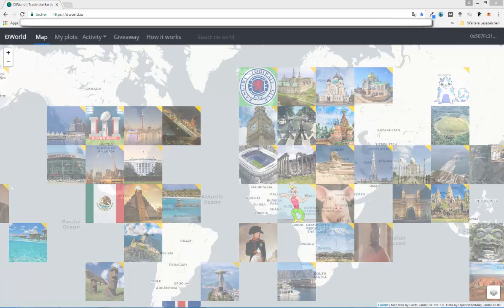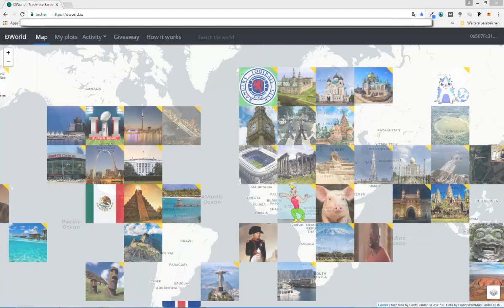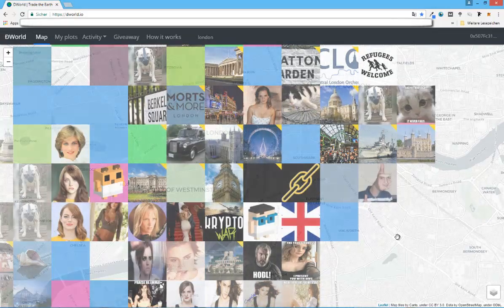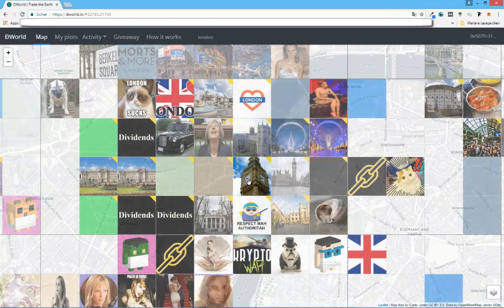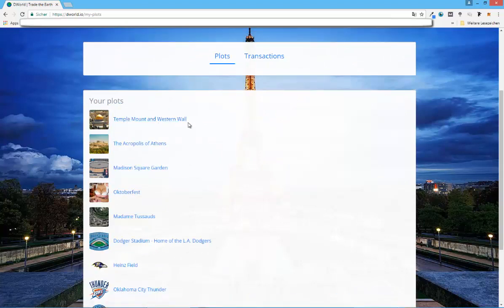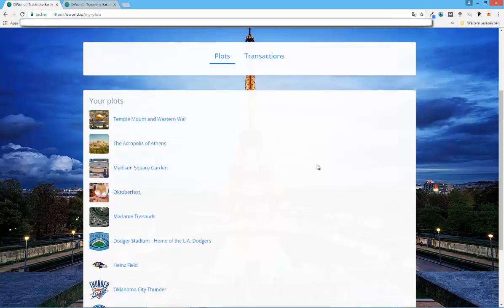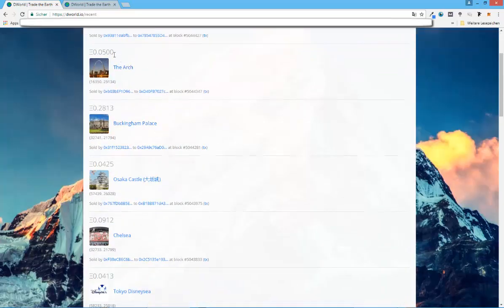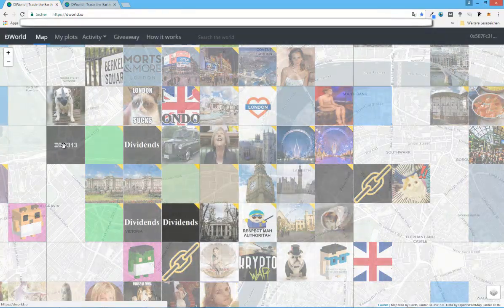DWorld - First Crypto based Game as Advertising Space on the World Map?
Today I am going to take a quick look at DWorld. The first map based game on the Ethereum blockchain with the goal to become a large canvas of advertising space for big brands, companies and institutions. Check it out yourself here:

Use the world map to buy so called plots which consist of areas around the world that you can own and sell for higher price to others.
This can be a unique game in the cryptocurrency world, let's find out!